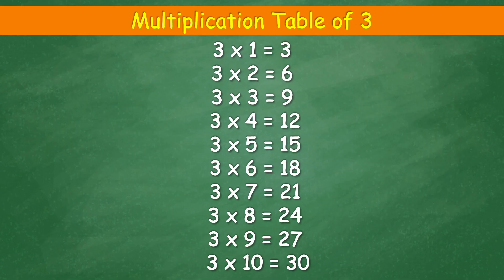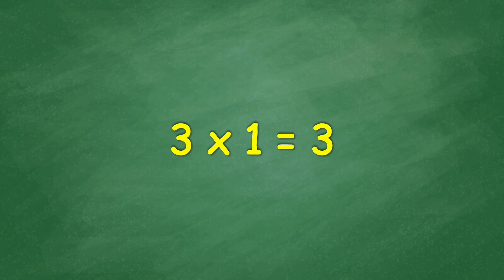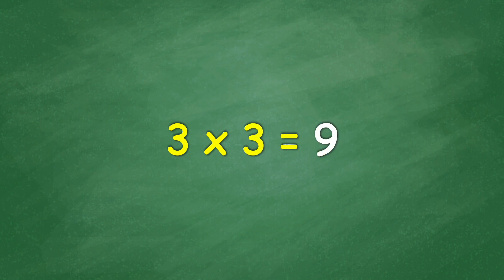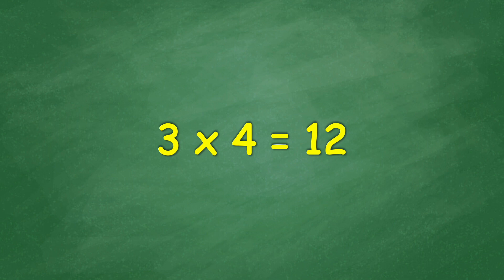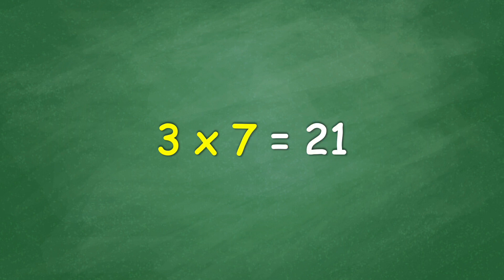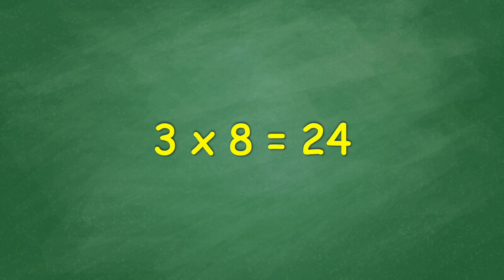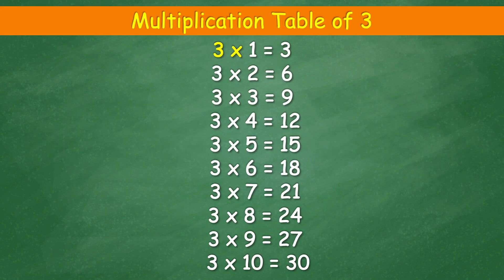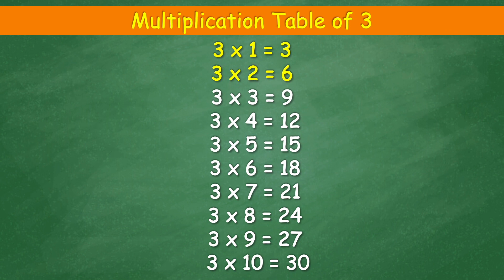Multiplication Table of 3